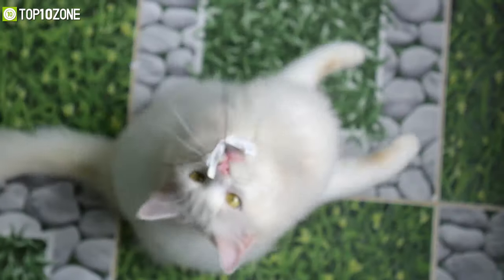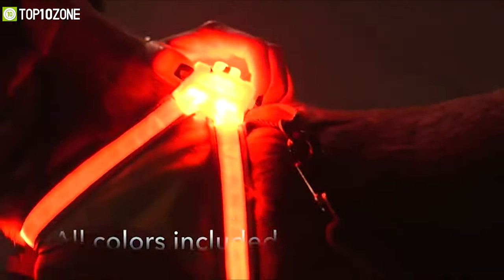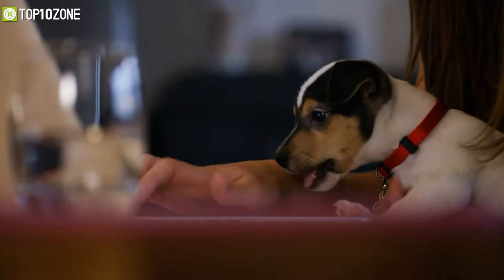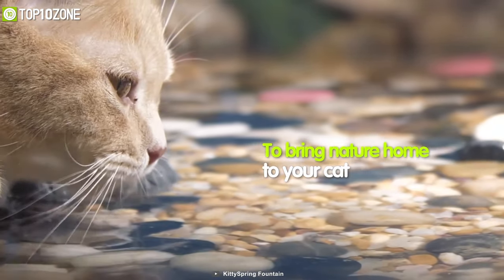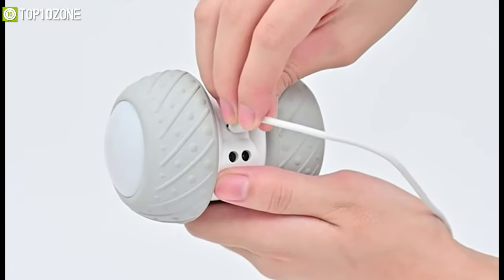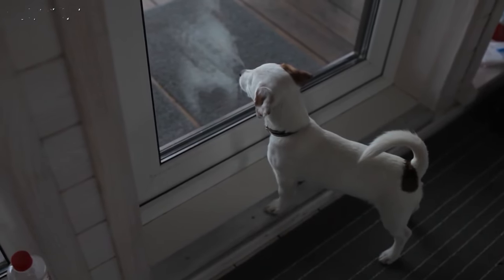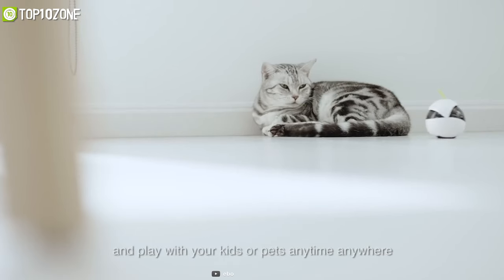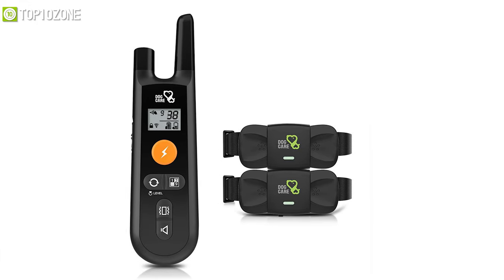Top 10 Amazing Pet Gadget & Toy on Amazon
Best Pet Gadgets that you should have to keep your pet entertained and healthy.